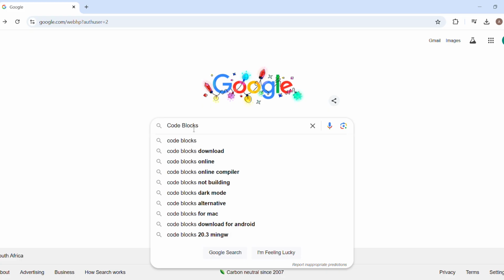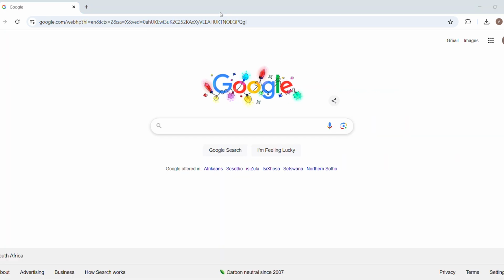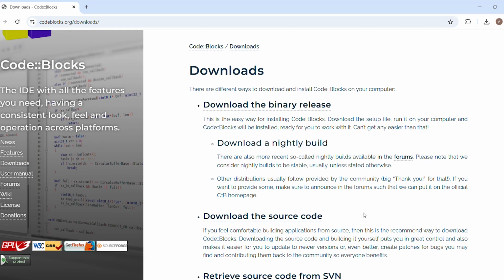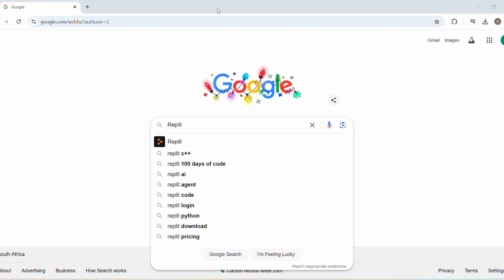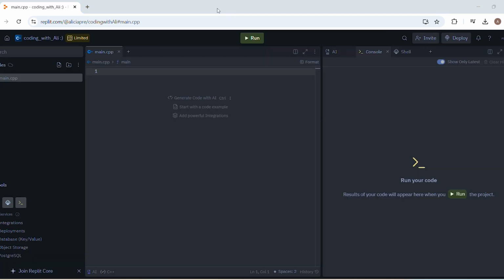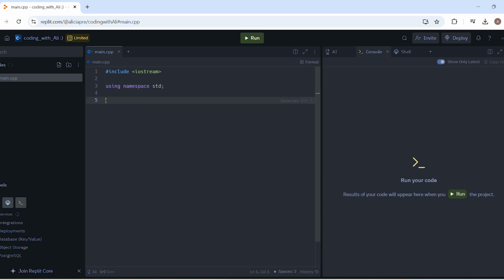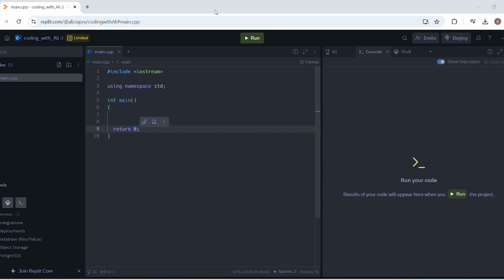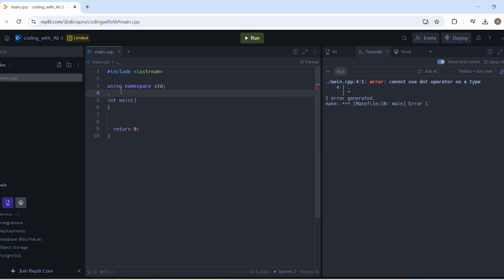C++ Programming for Beginners: Your First Steps Into Coding!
Welcome to your journey into C++ programming! 🚀
In this beginner-friendly tutorial, we’ll introduce you to the basics of C++, one of the most powerful and widely-used programming languages. Whether you’re looking to build software, dive into game development, or understand coding fundamentals, this video is the perfect starting point.

In this video, you’ll learn:
✅ Setting up your environment (IDE and compiler)
✅ The structure of a basic C++ program

No prior coding experience? No problem! This tutorial is designed to make coding easy and enjoyable for everyone. 🖥️💡

Get ready to unlock your potential of programming with C++! 🌟